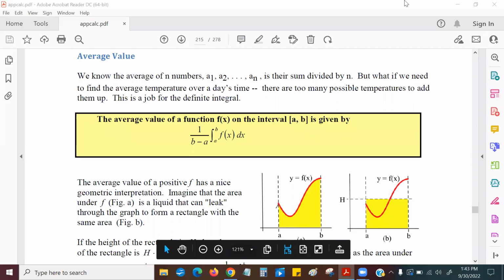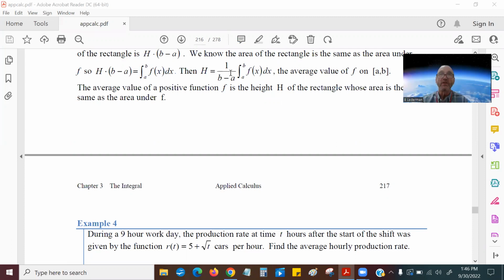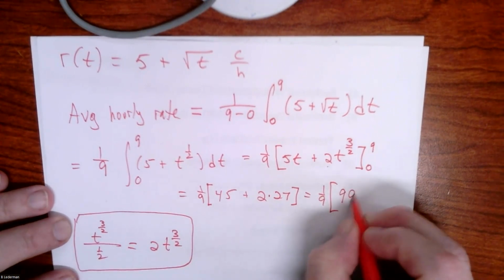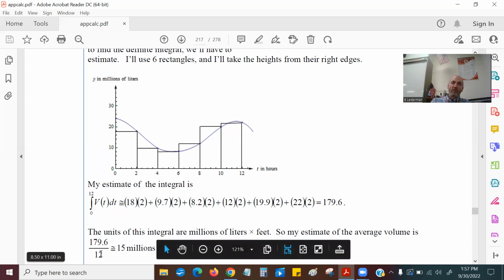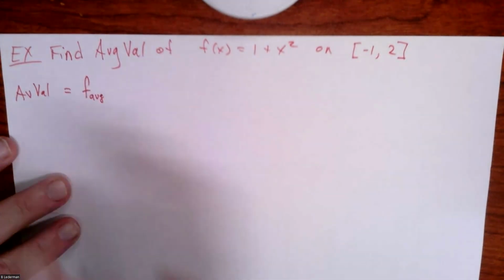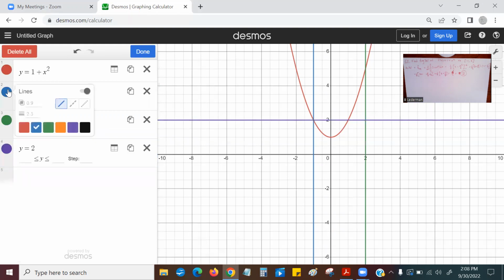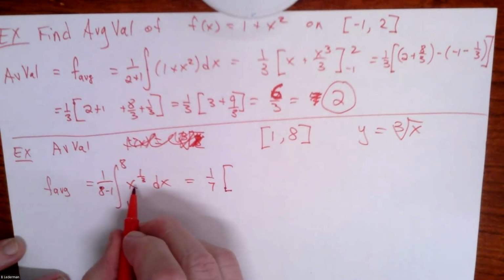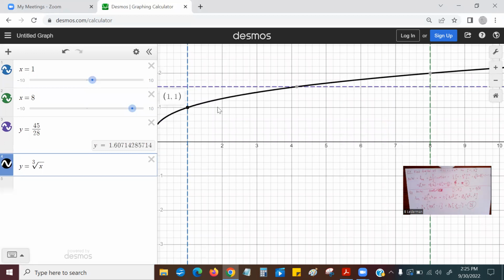3.6 pt4 Average Value